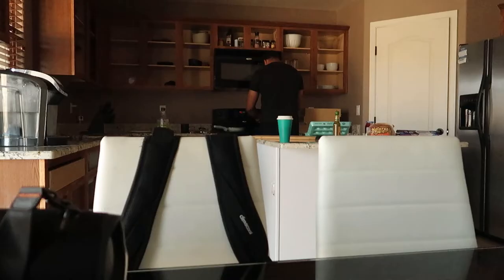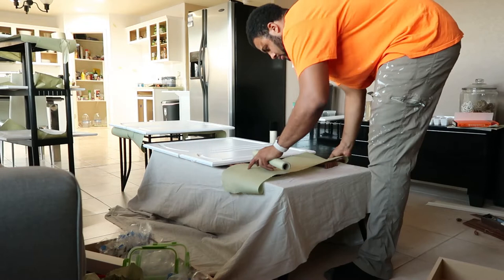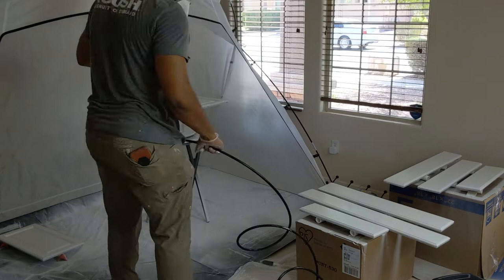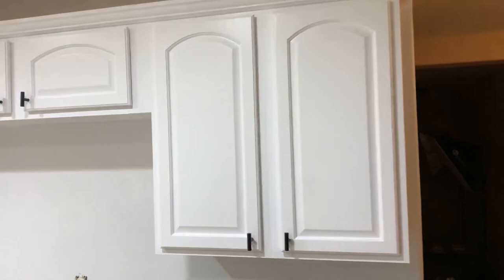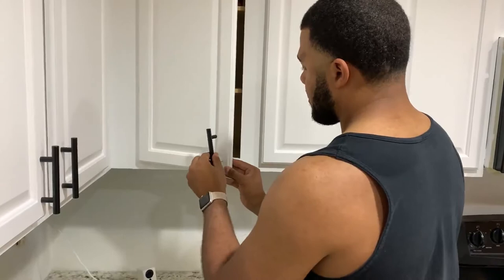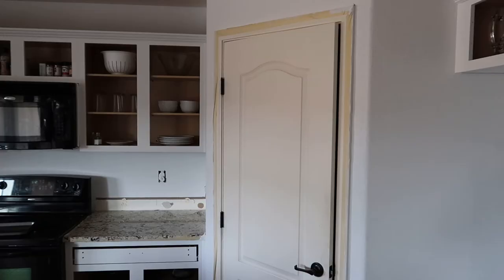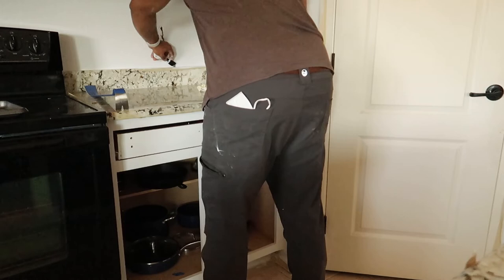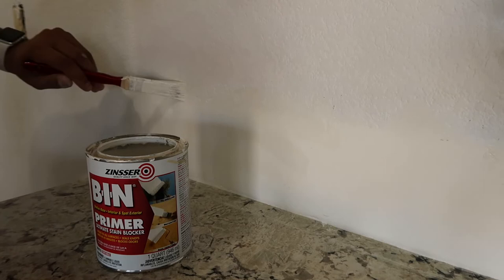DIY KITCHEN RENOVATION | First Fixer Upper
Links to what I used -

Gripper paint

Bear ultra pure white - satin

ikea clothes rack

wagner control pro

wagner spray tent

ravinte cabinet hardware

Rococo beige behr paint - eggshell

Bin primer

lowes subway tile

1/8" grout spacers

ryobi wet tile saw

schluder strip A80

demmol tool

lowes tile adhesive

MAPEI Grout Maximizer

Keracolor U White unsanded Grout

White keracolor caulk

Leviton usb charger/ temper resistant outlet

 Nest thermostate

Vocolinq light strips

floatring shelfs home depot